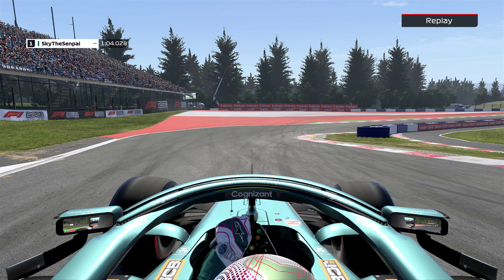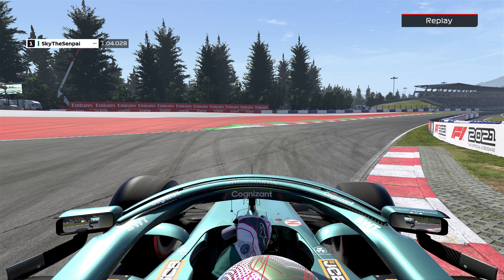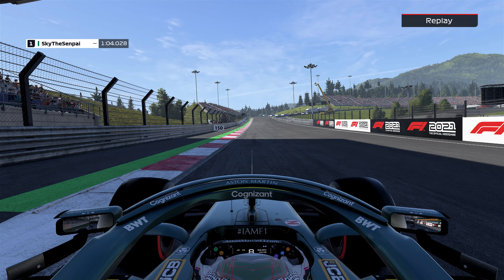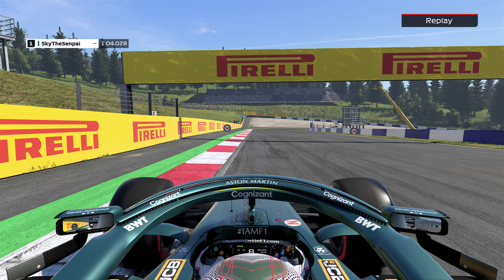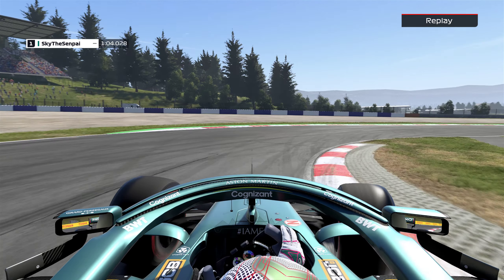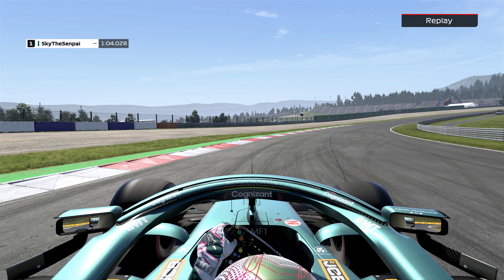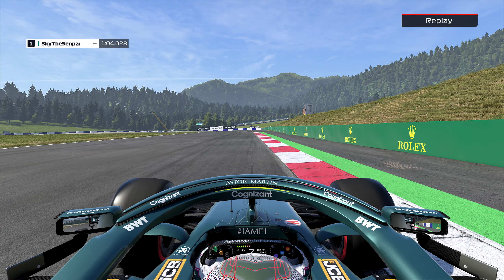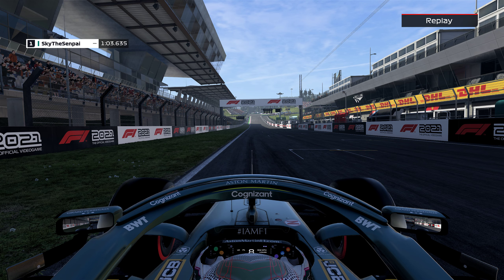F1 2021: Austria Track Guide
Join SkyTheSenpai on a track guide around the Red Bull Ring!
Interested in joining the Zoom Racing League or becoming a part of our community? Join us on Discord to get involved!